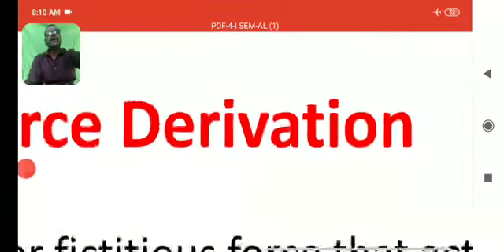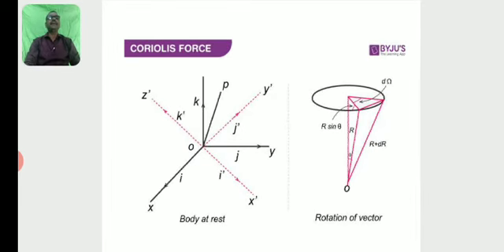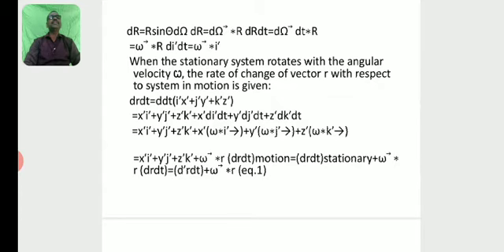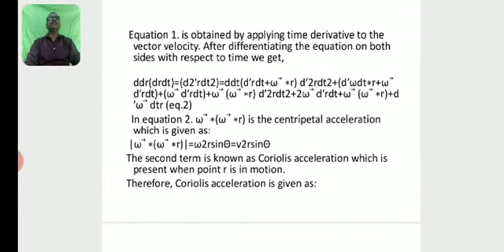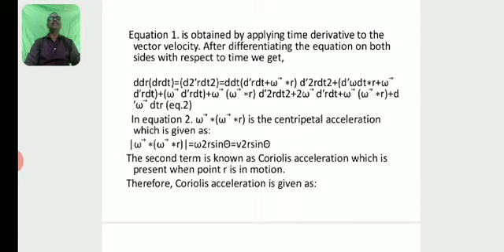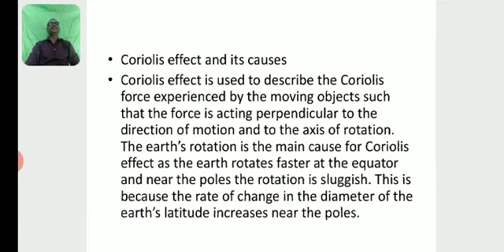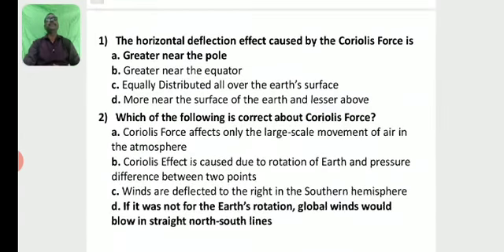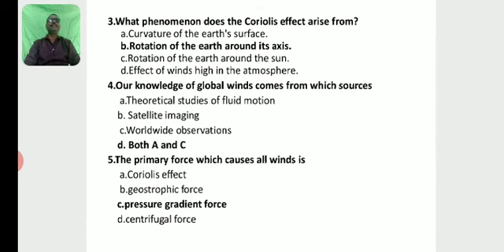Mechanics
Corioli's Force